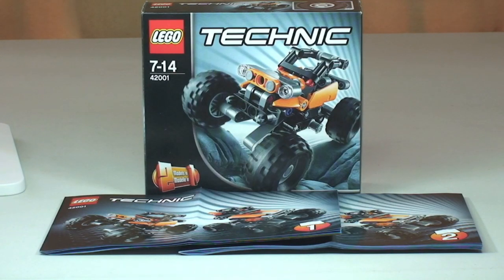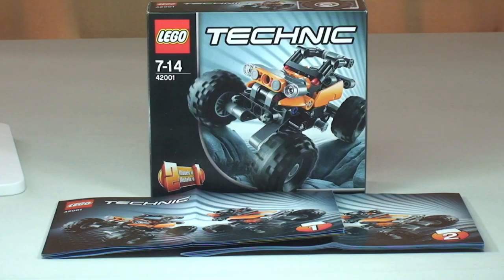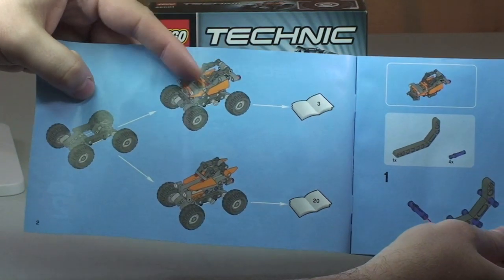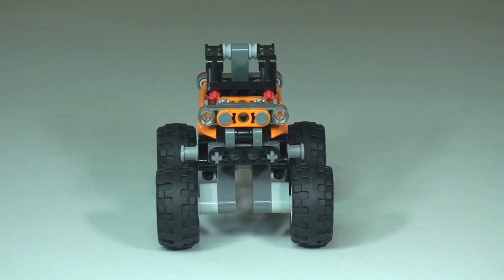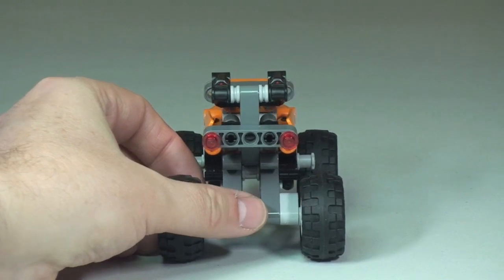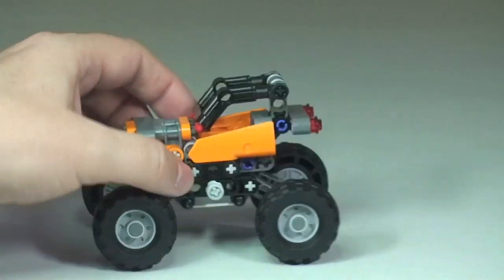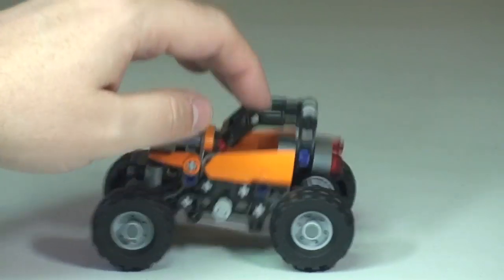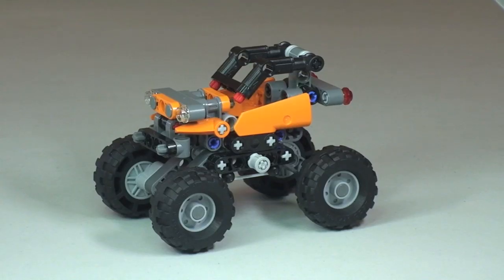LEGO Technic Mini Off-Roader set 42001 Review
My review of the LEGO Technic Mini Off-Roader set, 42001

Tackle the roughest surfaces with the tough LEGO® Technic Mini Offroader! This 2-in-1 model features cool and realistic details, like extreme, independent 4-wheel suspension, big knobby tires and opening doors. You can even remove the top section and easily rebuild this great model into a rugged mini buggy and blast over the sand dunes!

42001
Ages 7 - 14
100 pieces

Many Thanks

Destination Lego